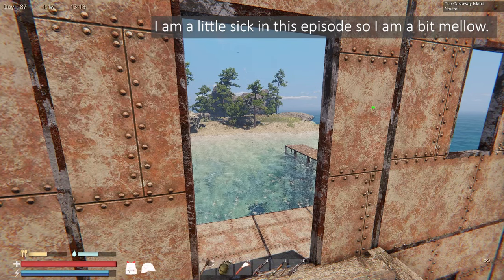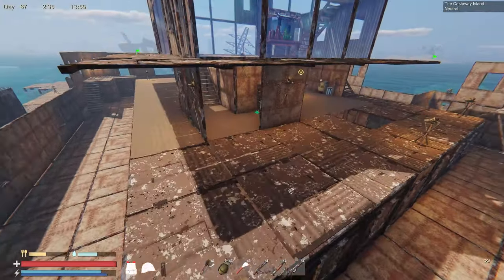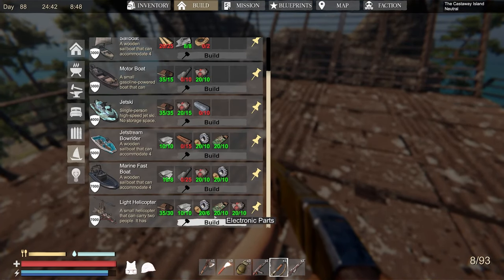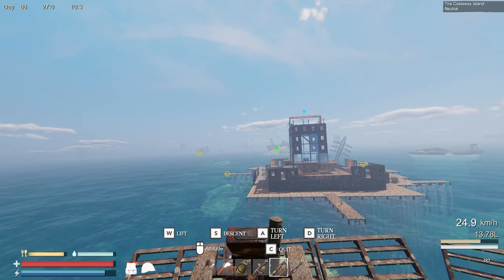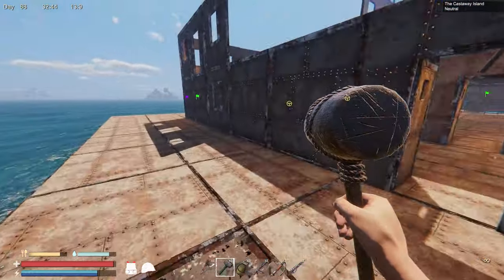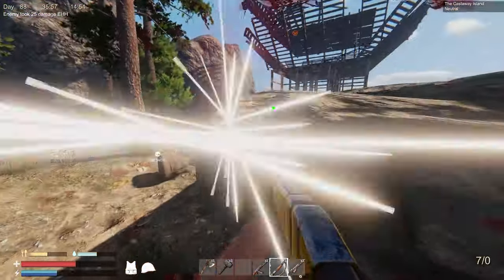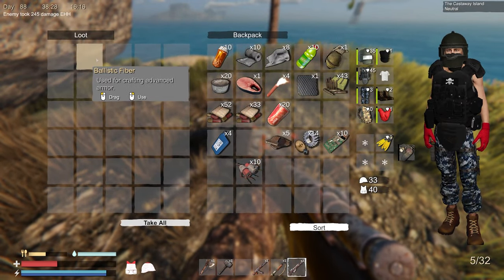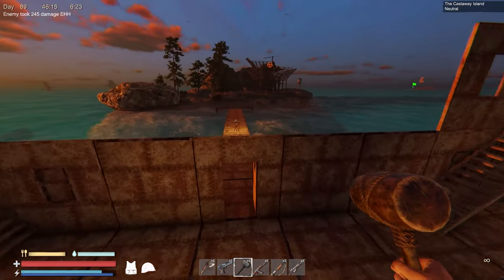The ULTIMATE Chopper Defense! : Sunkenland Base Building and Gameplay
In this episode we build the Ultimate Gyrocopter Base Defense and Discover that the Raiders prefer the chopper over anything else.